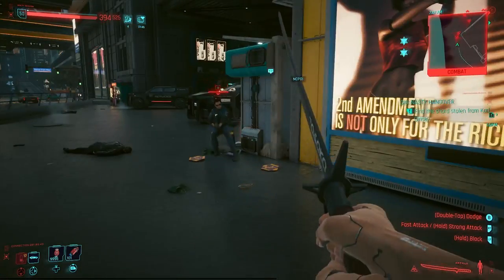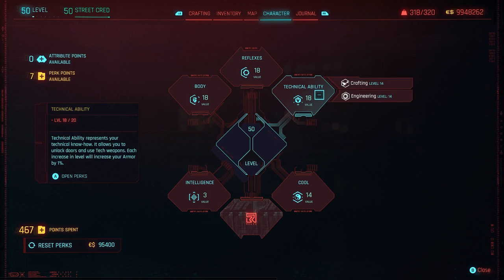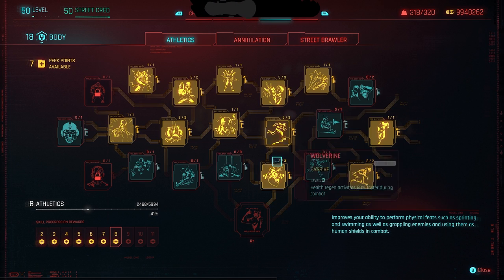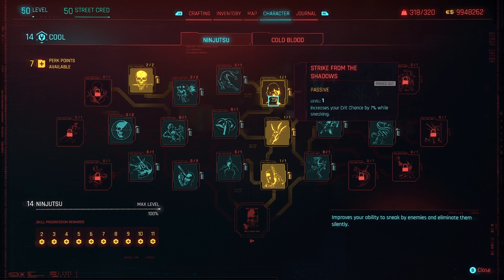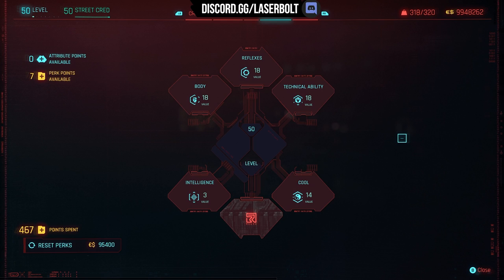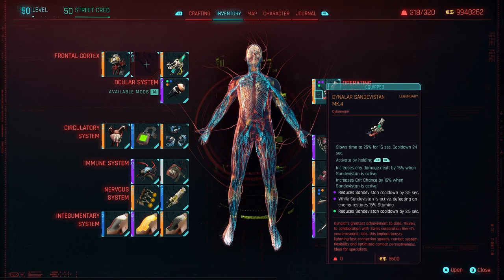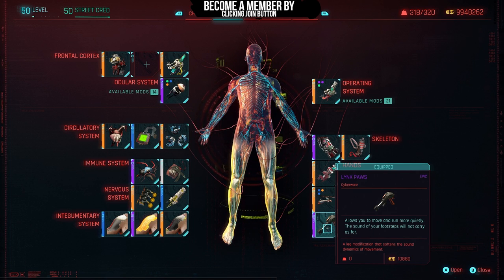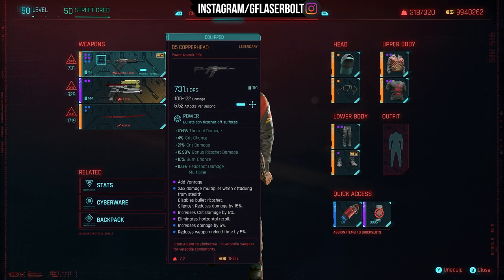Cyberpunk 2077 OP SAMURAI BUILD Patch 1.6 - HIGH DPS DAMAGE Stealthy and Lethal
Cyberpunk 2077 OP SAMURAI BUILD Patch 1.6 - HIGH DPS DAMAGE   Stealthy and Lethal. Take a look at the best Samurai Build patch 1.6 with high dps damage, very stealthy and takes out anyone easy and fast.

Support

Social

More Cyberpunk 2077

Timestamps
00:00 Introduction
01:30 Attribute Points
09:00 Cyberware
16:05 Armor
16:50 Weapons
18:45 Final Thoughts
Video Tags

Here is the cyberpunk 2077 beginners guide, cyberpunk 2077 new features, cyberpunk 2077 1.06 patch, cyberpunk 2077 tips, cyberpunk 2077 tips and tricks, cyberpunk 2077 guide, cyberpunk 2077 best weapons, cyberpunk 2077 customisation, cyberpunk 2077 patch 1.6, cyberpunk 2077 patch 1.5, cyberpunk 2077 money glitch, cyberpunk 2077 money glitch patch 1.6, cyberpunk 2077 money exploit
Hashtags